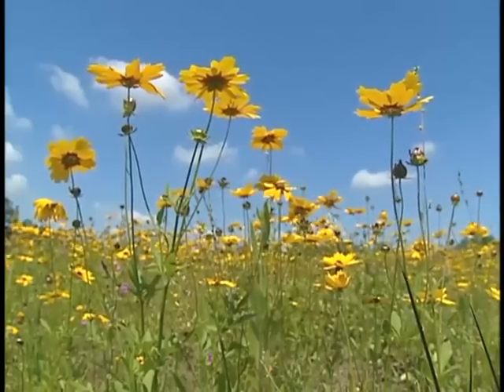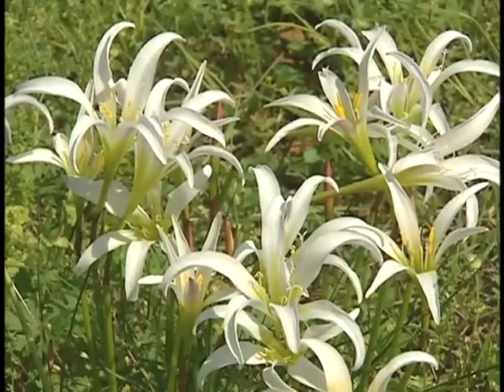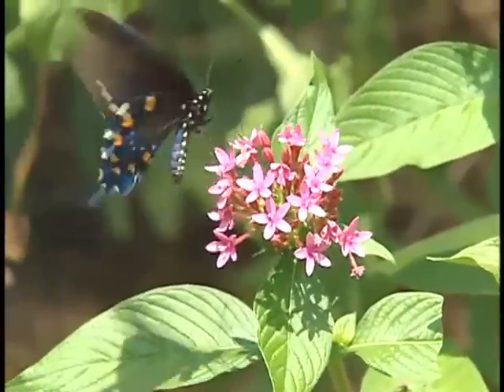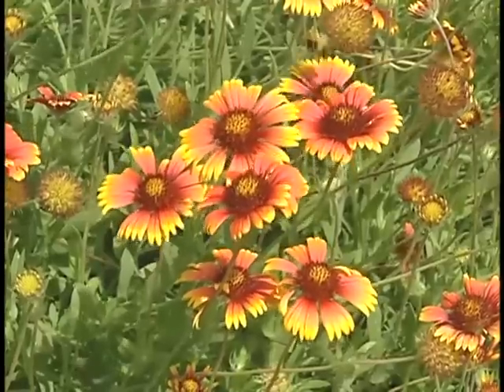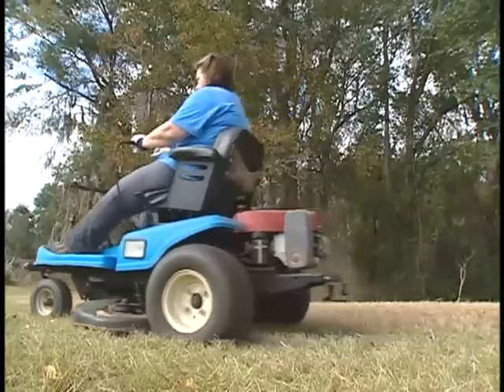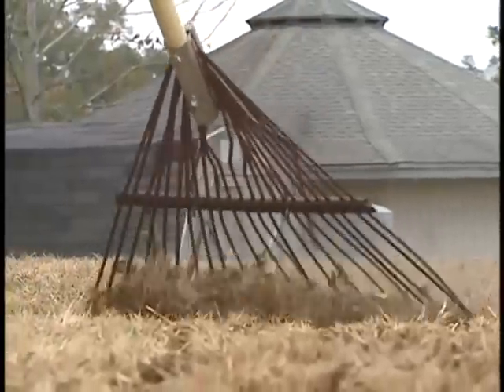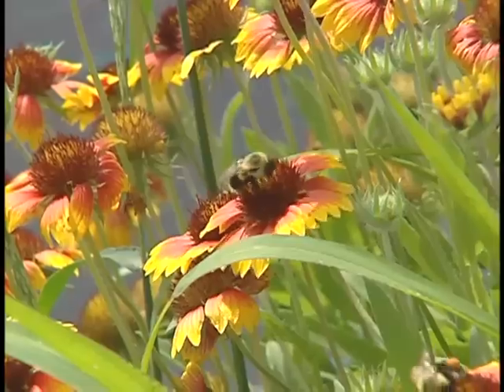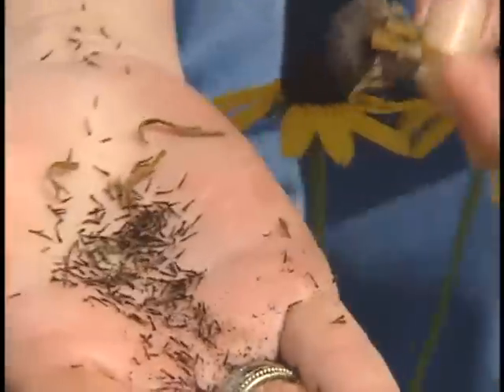Native Florida Wildflowers (Part 1)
Florida native wildflower planting guide.